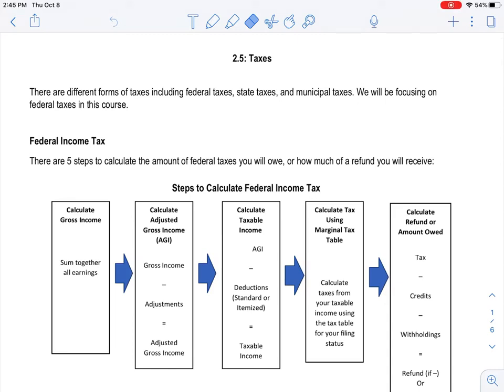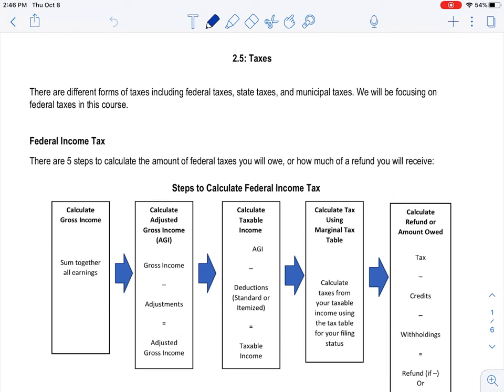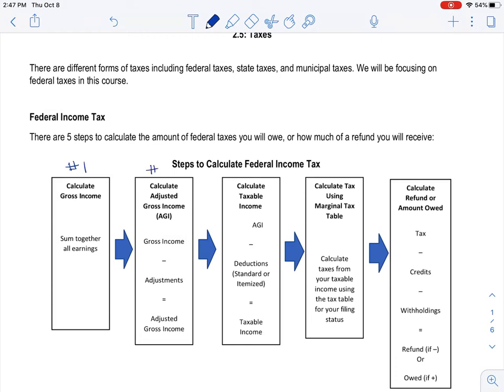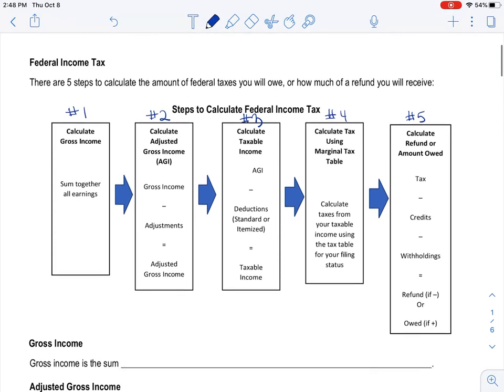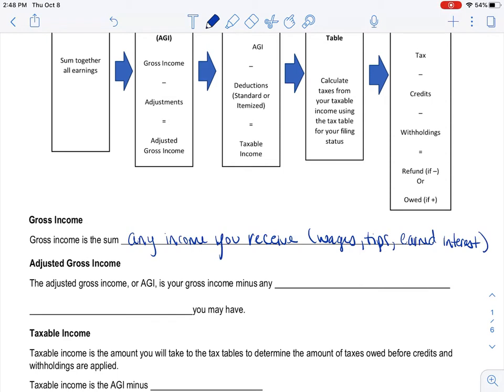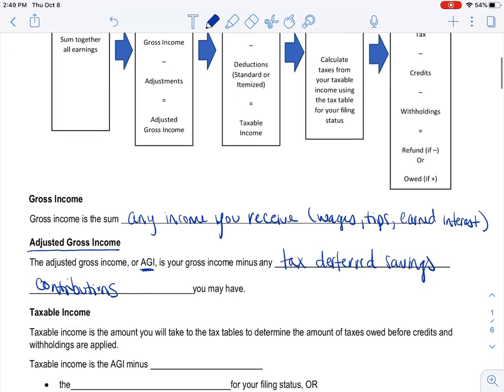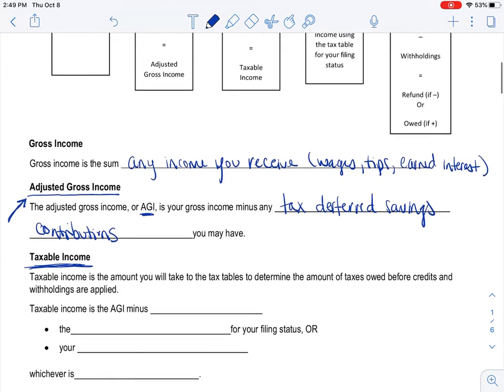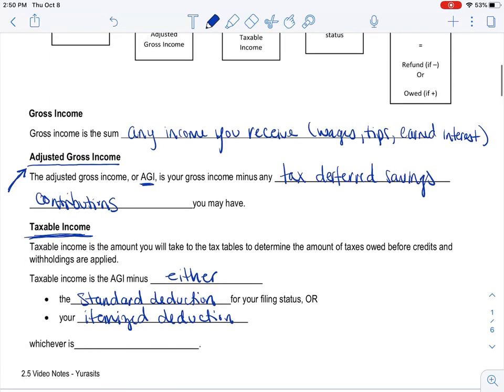2.5 Tax Terms